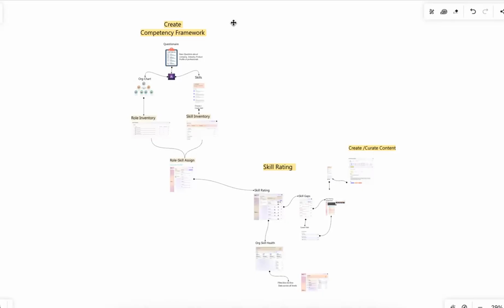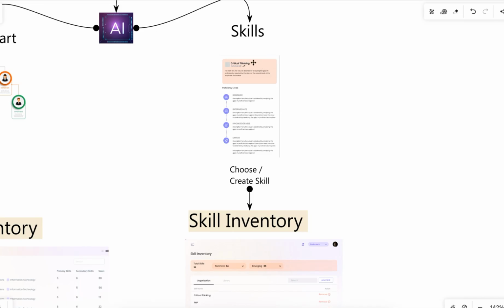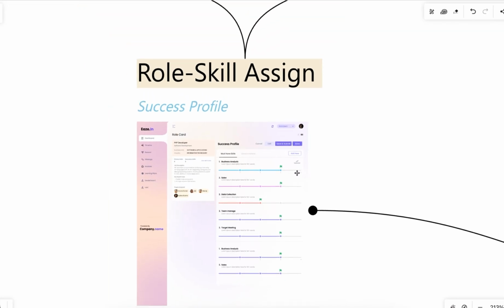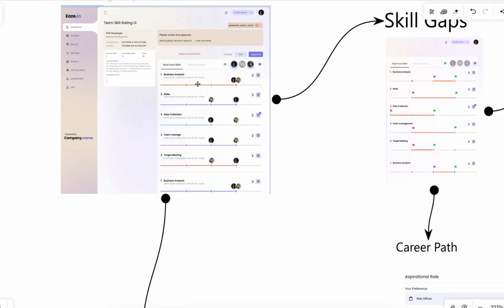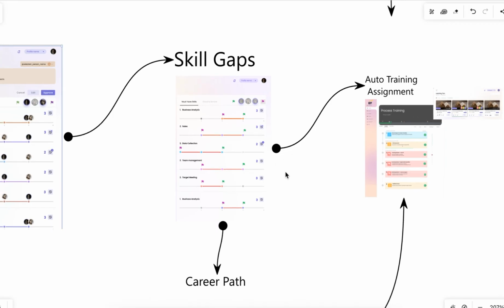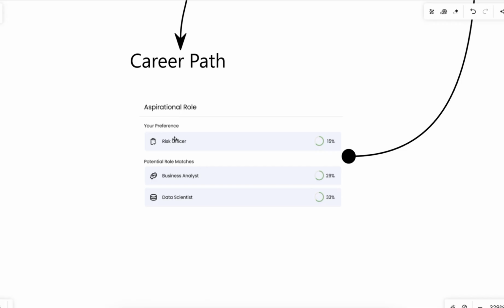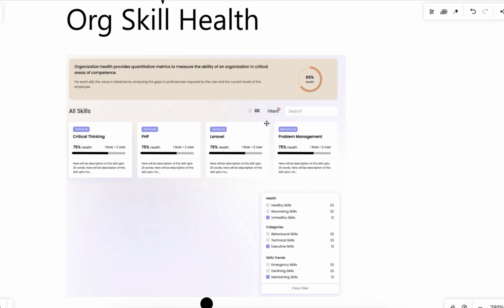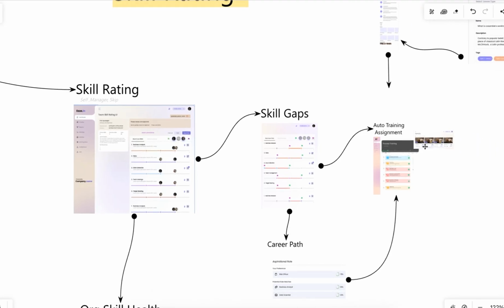Competency Mapping & Rating Toolset